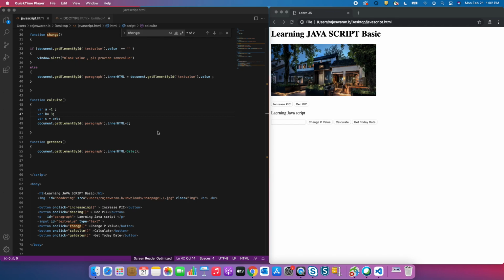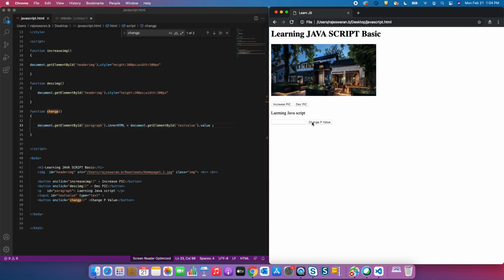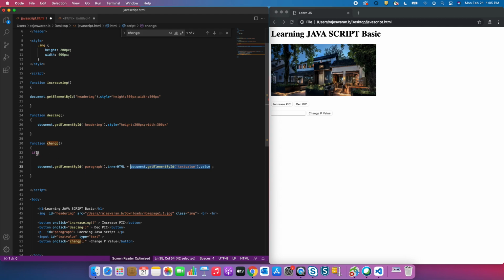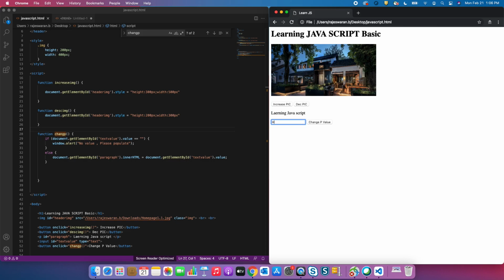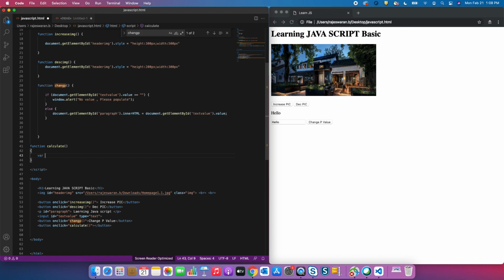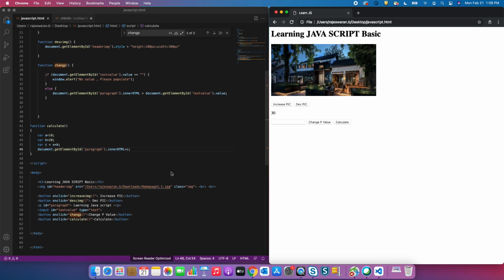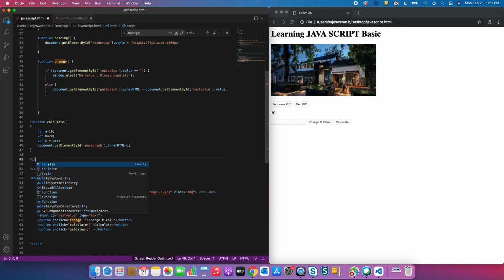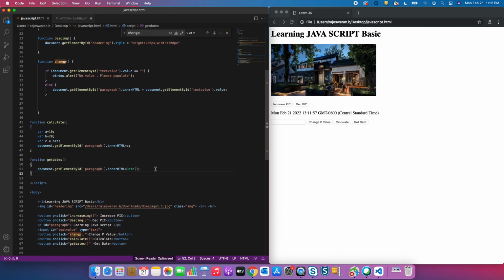HTML JavaScript learning Part3 H2E Learning - Part 9